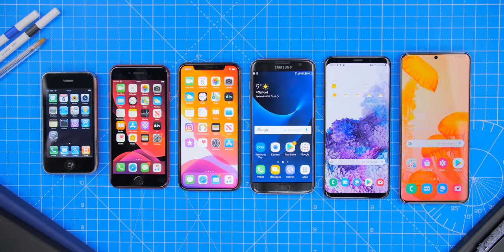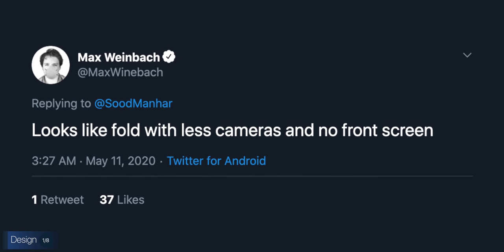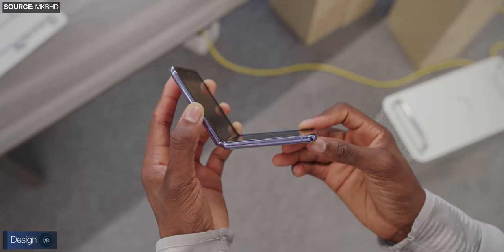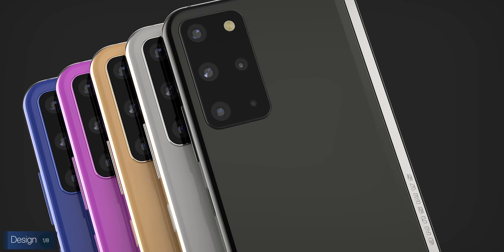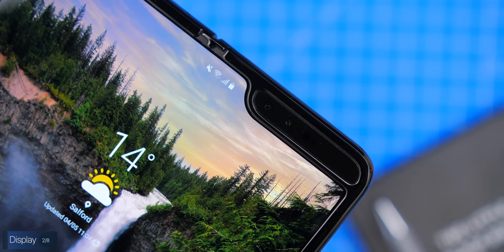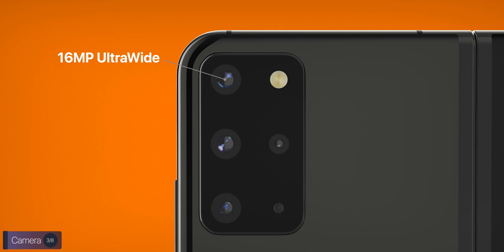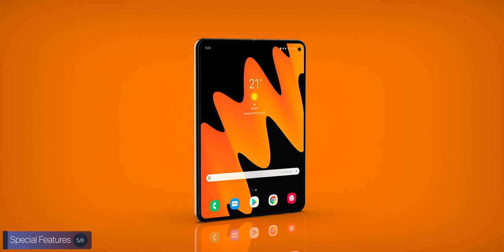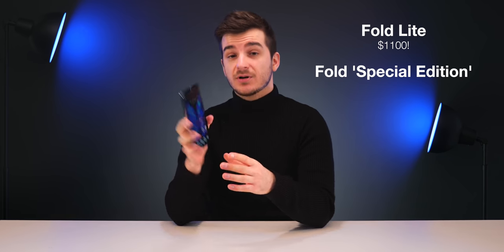Samsung Galaxy Fold 2 - The iPhone 12 Killer?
Purchase Links:
▶ Galaxy Fold
▶ Galaxy Fold Case
▶ Galaxy Buds Plus